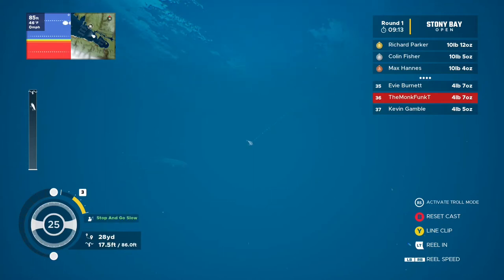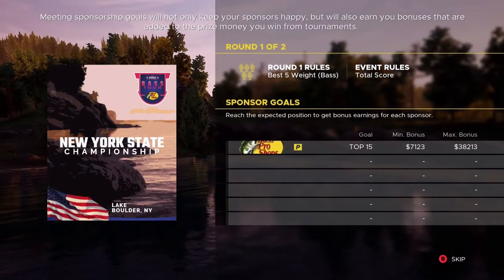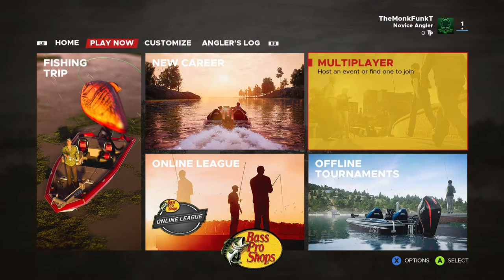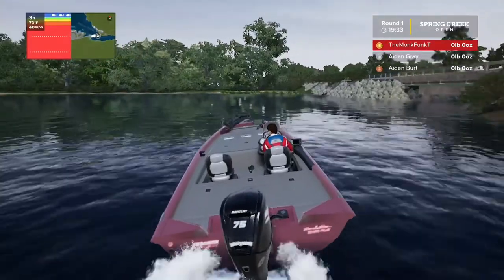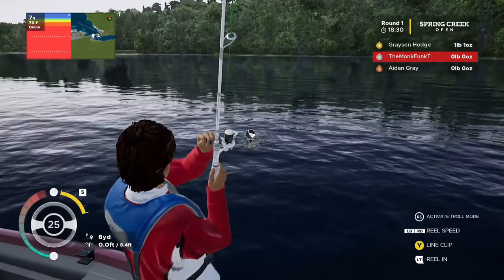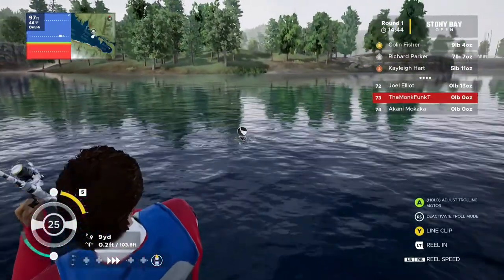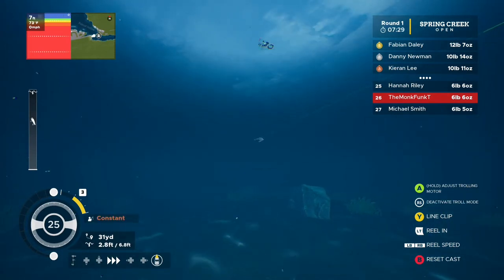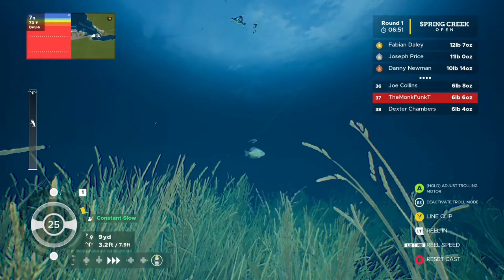Fishing sim world: Bass Pro Shop Review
Fishing sim world: Bass Pro Shop Review, hmm this is a hard game to review, for me I found this game to be very boring, but if your very into your fishing then maybe this is the game for you! as this is without a doubt the most in depth fishing game I've ever played! (it's also the only one). it earned itself a 4/10 Remember these are only my thoughts and I look forward to reading yours in the comments below 🖖